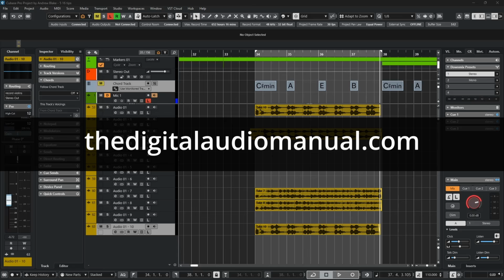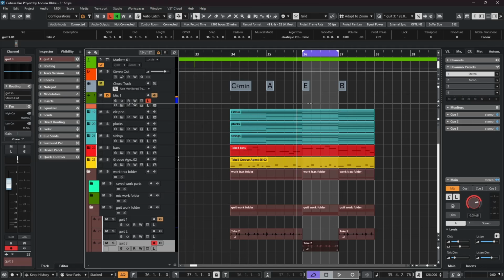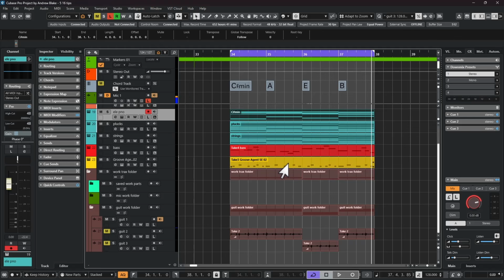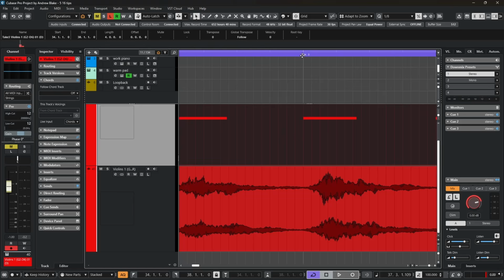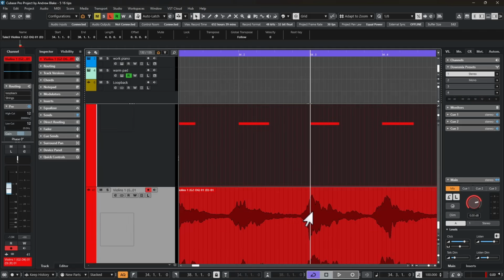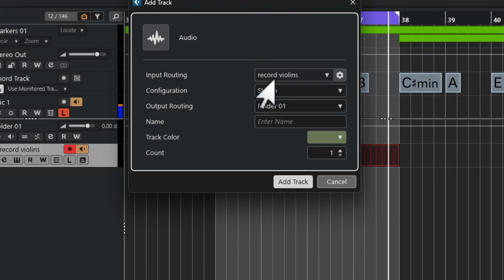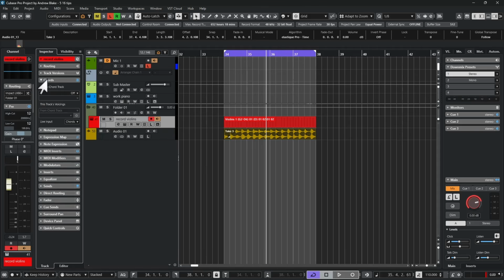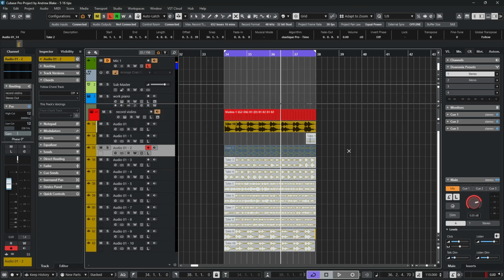Why Your MIDI Sounds "Off" (And How to Fix It in Cubase)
Is your MIDI sounding too "grid-like" or sluggish? We’re taking charge of the rhythmic elements in Cubase to bring life back into your tracks. From setting up custom MIDI grooves with Groove Quantize to fixing instrument-specific performance lag, this is your guide to a more musical production workflow.

What you'll learn in this video:
• Mastering Groove Quantize: Move beyond the basic grid and learn how to extract and apply feels that actually move the listener.
• The "Secret" Attack Compensation: Tucked away in the MIDI Modifier section of Expression Maps, this is the key to making sluggish orchestral or synth patches feel responsive.
• The Final Capture: Why committing MIDI to Audio is the ultimate step for a professional, emotional performance.

About The Digital Audio Manual: Helping you master the technical side of Cubase so you can focus on the creative.

• 00:00 - Intro: Fixing stiff MIDI performances
• 00:21 - Creating a custom Groove from an audio performance
• 01:05 - Extracting Groove in the Sample Editor
• 01:31 - Applying custom Quantize to MIDI tracks
• 02:23 - Solving orchestral MIDI lag challenges
• 02:54 - Using Expression Maps for Attack Compensation
• 03:32 - Recording VST instruments as audio for realism
• 04:06 - Setting up input routing to record MIDI as audio
• 05:17 - Using Chord Tabs and follow chords during recording
• 06:03 - Auditioning takes and creating tracks from lanes
06:57 - Summary and final tips for musical performance